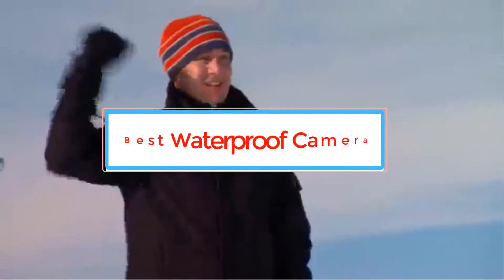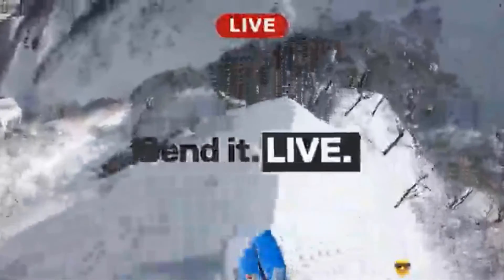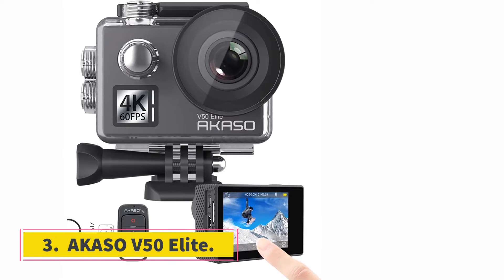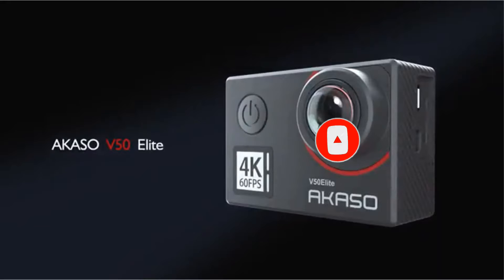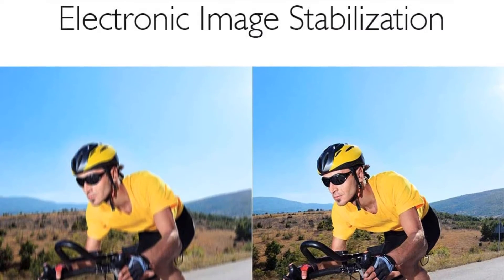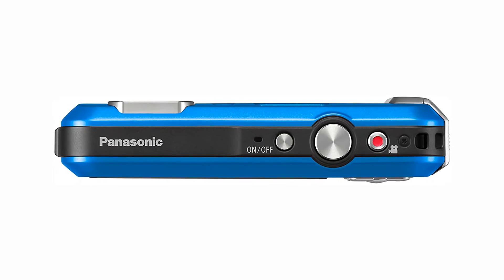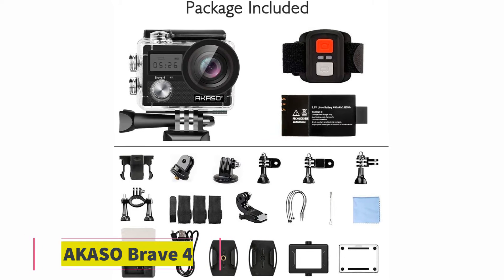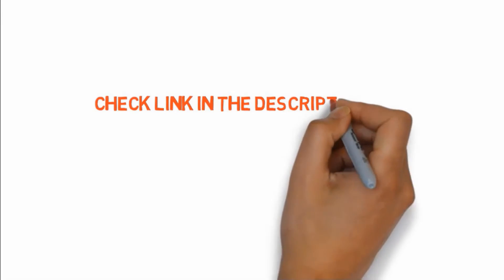✅ 6 Best Waterproof Camera 2021-Waterproof Camera Reviews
📌Product Link📌: “ad​”
1. GoPro Hero 7.

2  Kodak Pixpro SP1.

3.  AKASO V50 Elite.

4.  AKASO V50 Pro.

5.  Panasonic Lumix Waterproof.

6. AKASO Brave 4K.

Hey guys in this video we are going to be checking out the Best Waterproof Camera. You Can Buy Right Now. We made This List Based On Our Personal Opinion and hours of research & we have listed them based on the type of features and Price. We have Included options for every type of user so whether you are looking for the best budget.

      owners.